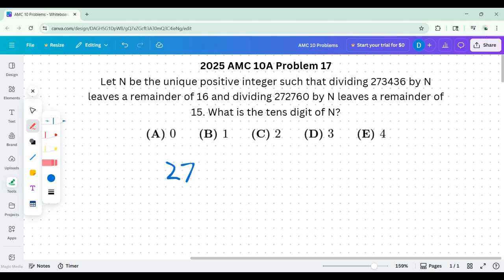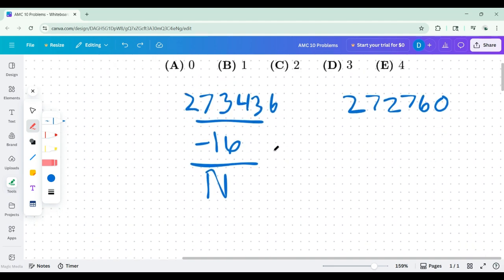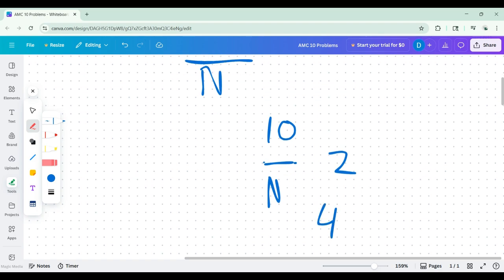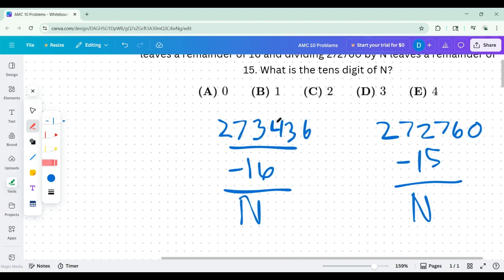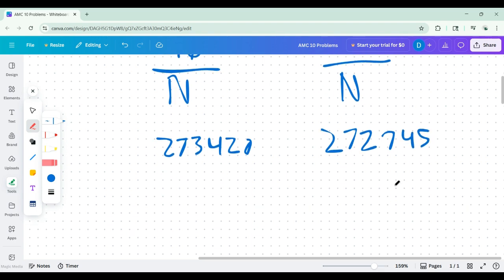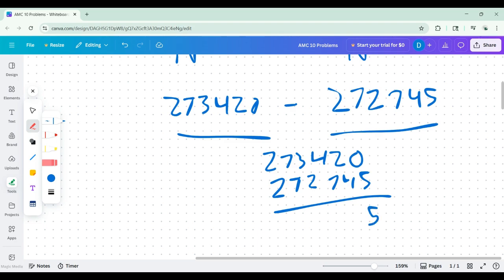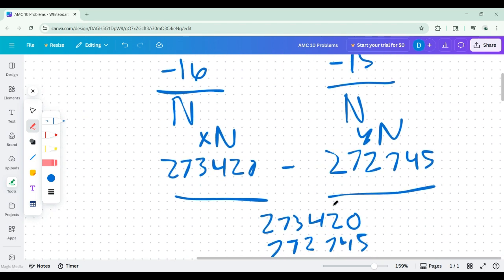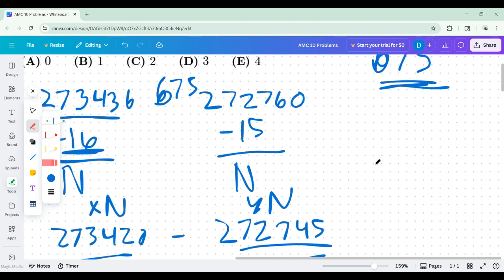AMC 10A 2025: Problem 17 Breakdown